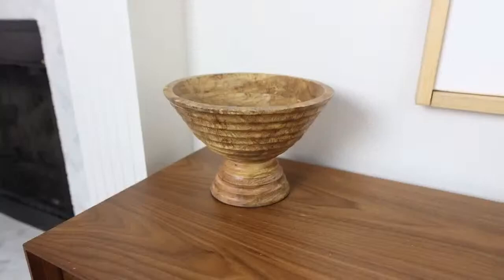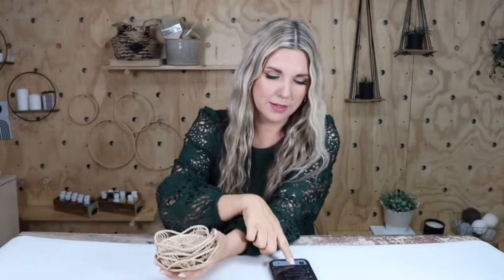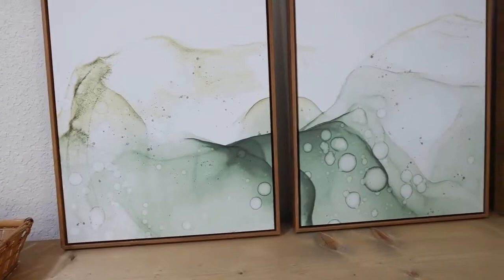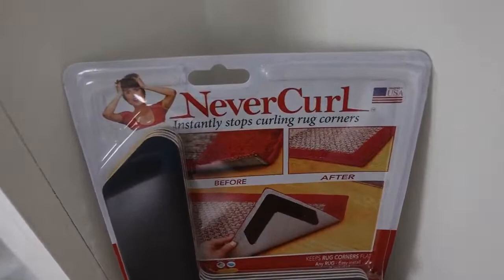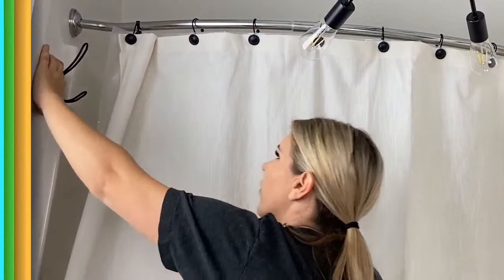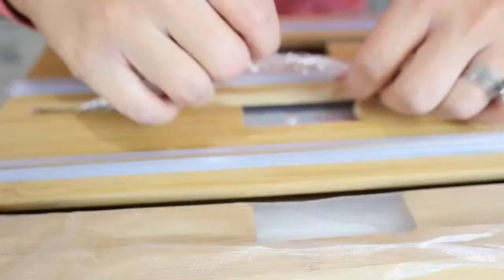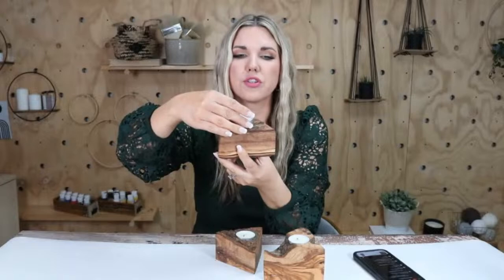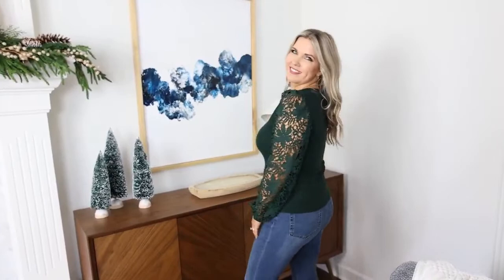25 BEST Home Decor Deals